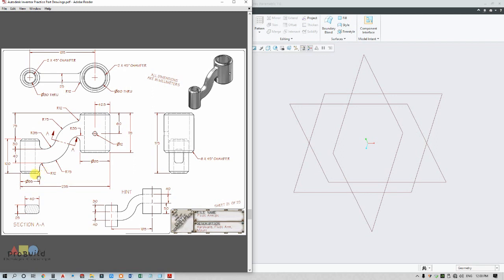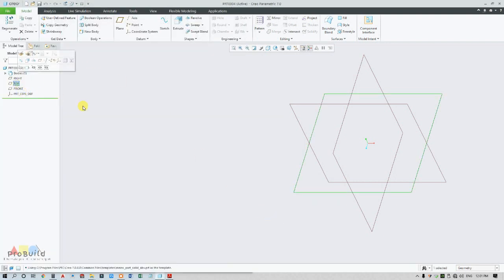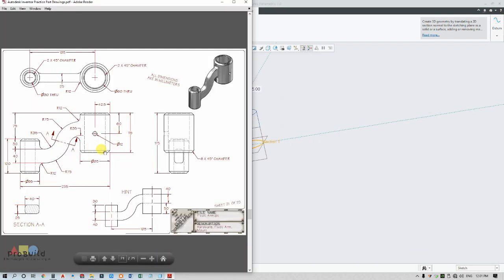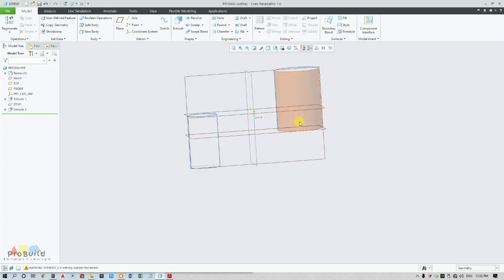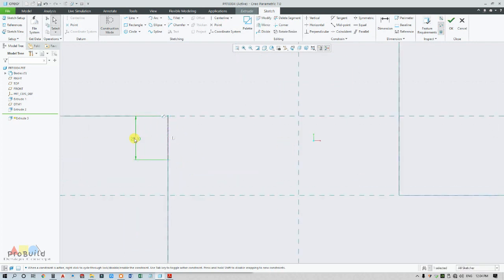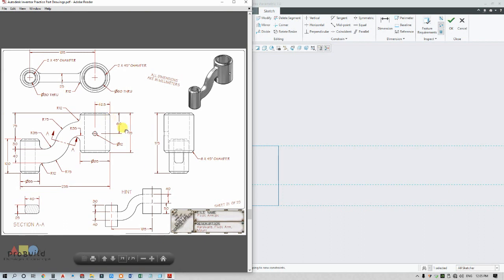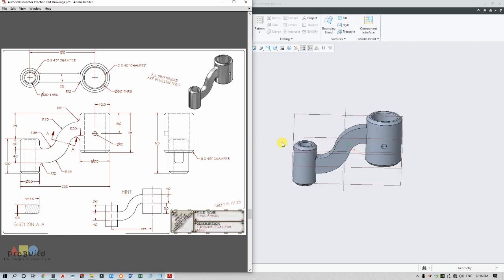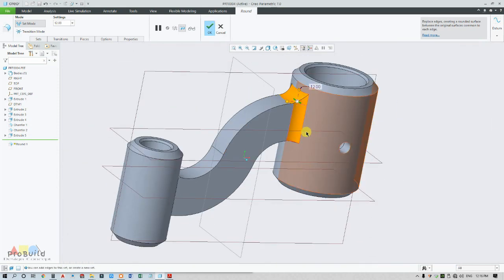PTC Creo parametric 7.0||Basic 3D Modelling||Simple Drawing Exercise-22||Beginners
Hey There!!! In this session you ll get to know the operations involved to make the simplest 3d drawing in PTC Creo Parametric 7.0. I ll let you know the way of drawing study before modelling. Kindly do ping me up through mail or in comment section